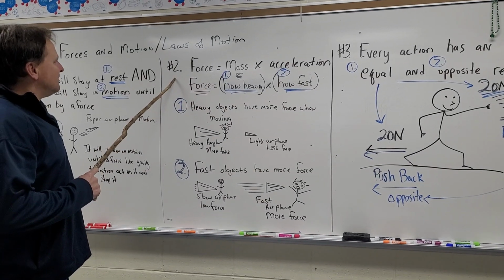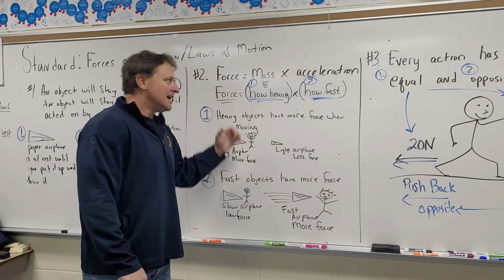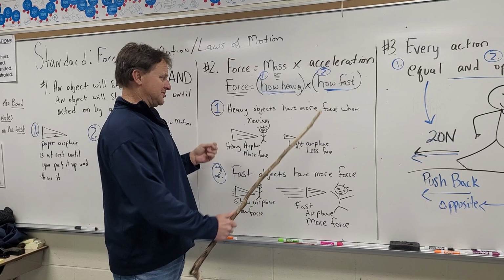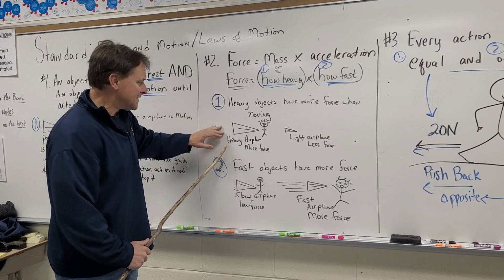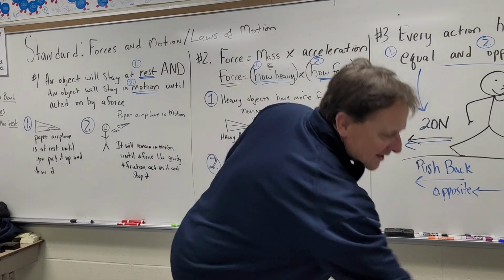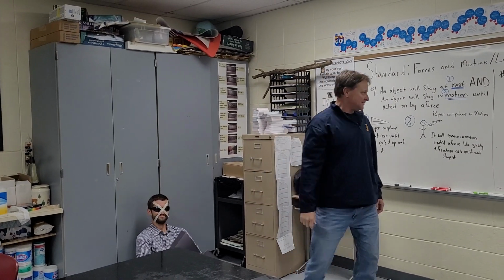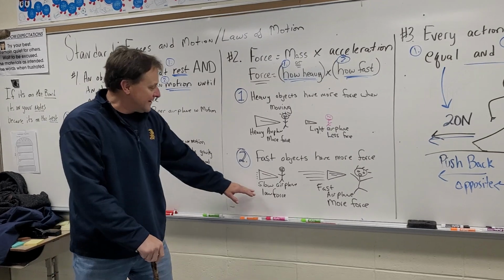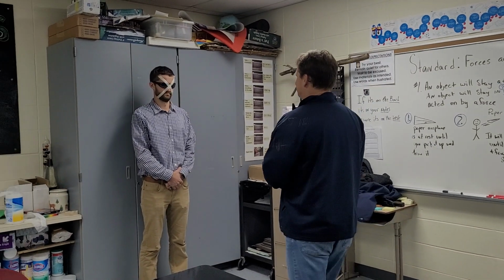Mr. Sromek's 2nd law of motion